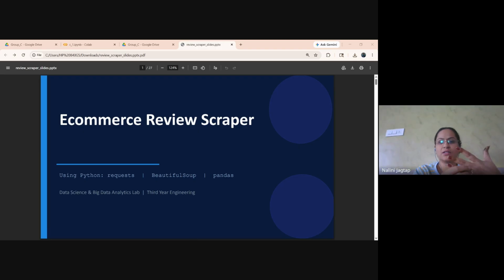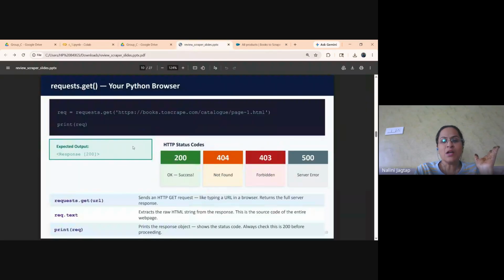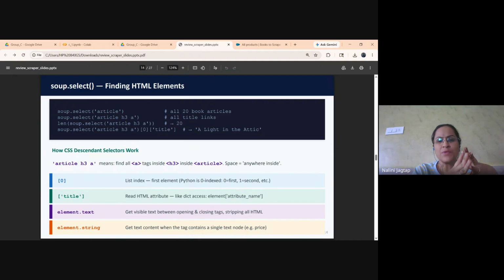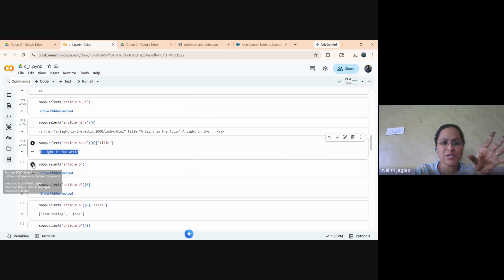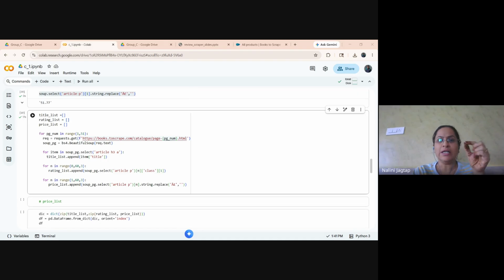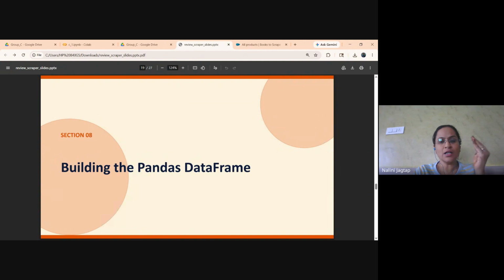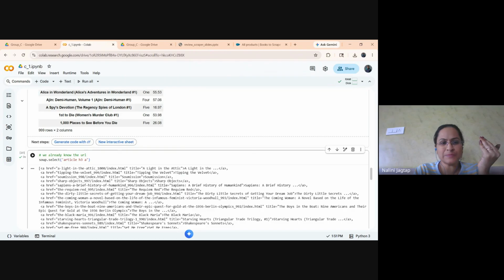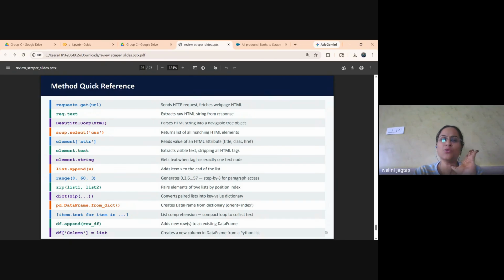Web Scraper TE IT DSBDA Lab SPPU 2019 Pattern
Third Year, Information Technology, 2019 Pattern, DSBDA Lab, Group C

Create a review scrapper for any ecommerce website to fetch real time comments, reviews, ratings, comment tags, customer name using Python. .